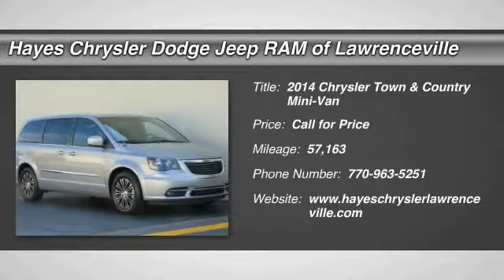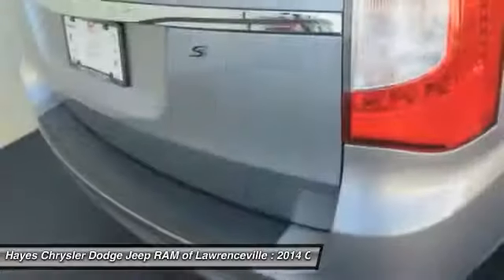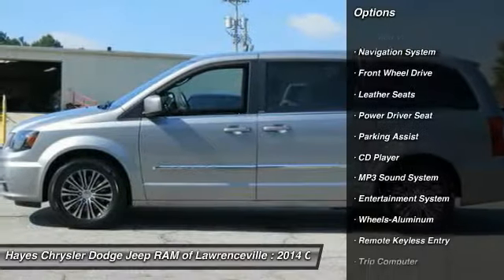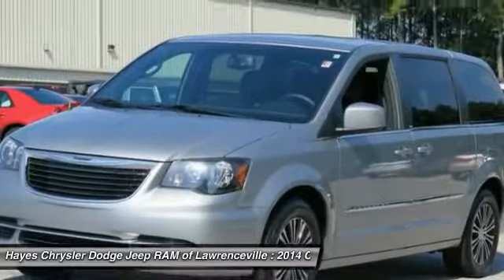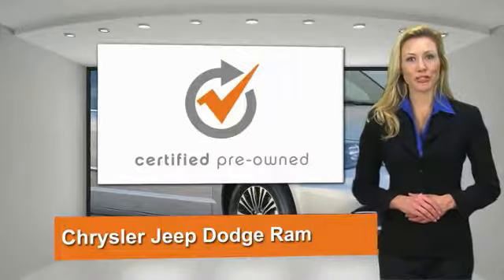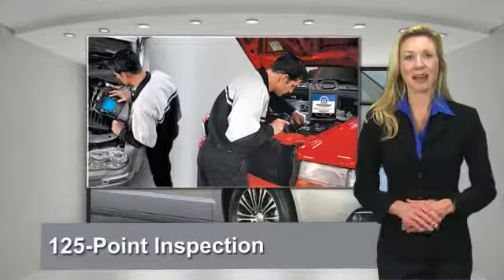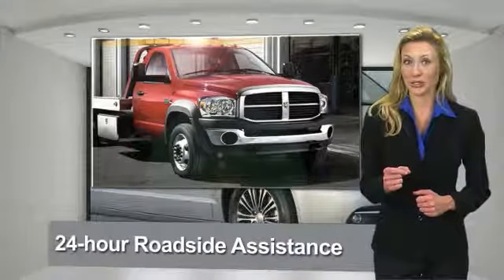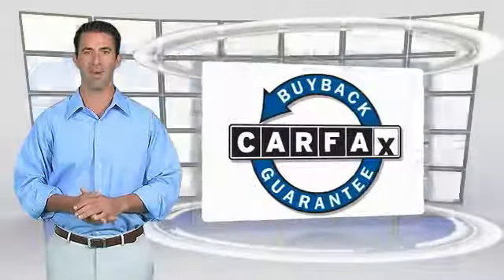2014 Chrysler Town & Country Lawrenceville GA K0193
2014 Chrysler Town & Country S

748cert, One Owner, and Clean CarFax. Quick Order Package 29M, 1-Yr SIRIUSXM Travel Link Service, 40GB Hard Drive w/28GB Available, 6.5 Touch Screen Display, Audio Jack Input for Mobile Devices, Auto High Beam Headlamp Control, Blind Spot & Cross Path Detection, Garmin Navigation System, ParkSense Rear Park Assist System, ParkView Rear Back-Up Camera, Radio: Uconnect 430N CD/DVD/MP3/HDD/NAV, Rain Sensitive Windshield Wipers, SafetyTec, SIRIUSXM Travel Link, and Tire Pressure Monitoring Display. brbrThe Town and Country is the perfect minivan for those who do not wish to sacrifice driving enjoyment for practical purpose. Crisp handling with good passing power. Chrysler Certified Pre-Owned means you not only get the reassurance of a 3Mo/3,000Mile Maximum Care Limited Warranty, but also up to a 7-Year/100,000-Mile Powertrain Limited Warranty, a 125-point inspection/reconditioning, 24/7 roadside assistance, rental car benefits, and a complete CARFAX vehicle history report. The 3.6-liter Pentastar V6 engine has been named one of Ward's 10 Best Engines. brbr